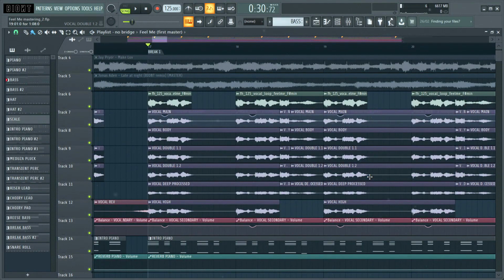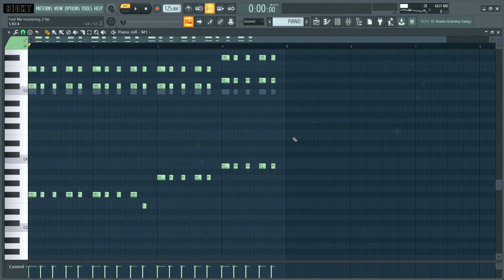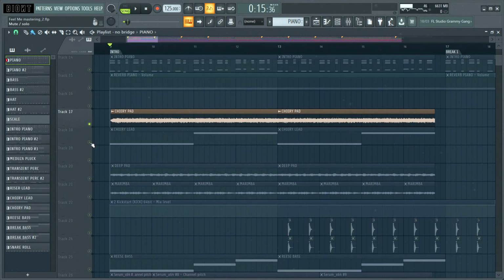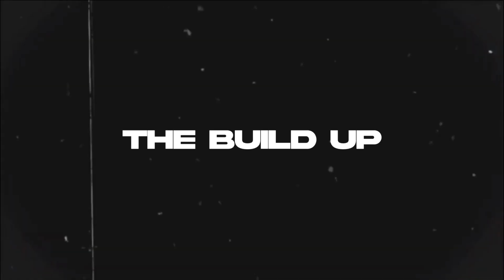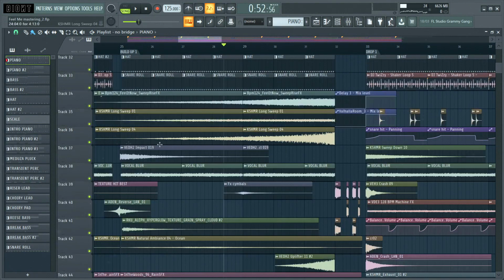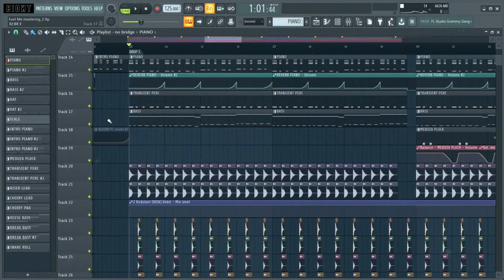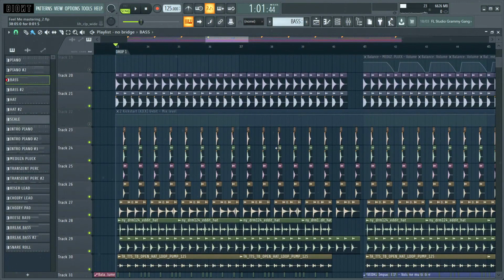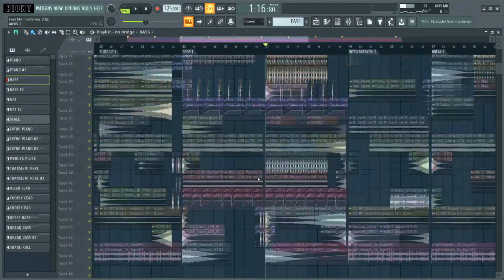How I made my NEW Piano House Release (FL Studio)🔥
🔥SCROLL DOWN FOR THE FLP LINK🔥

Ciao!
I'm 16 years old and I'm from Italy.
I have a big passion for music.
I'm a producer and a Dj.
The name of the original track shown in this video is: BIONT - Feel Me.
I hope you'll find this helpful!

Timestamps:
00:00 - Intro
00:39 - THE IDEA
01:40 - THE PIANO
02:42 - THE INTRO
03:45 - THE BREAK
04:44 - THE BUILD UP
06:09 - THE DROP
08:08 - THE DRUMS
08:54 - THE FXS
09:39 - Outro

[IGNORE THIS]
Made with fl studio